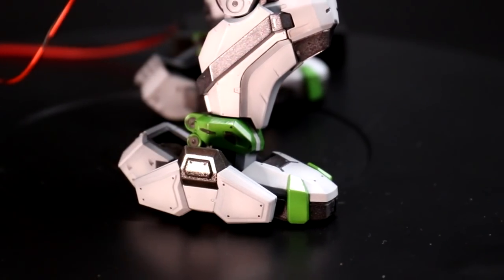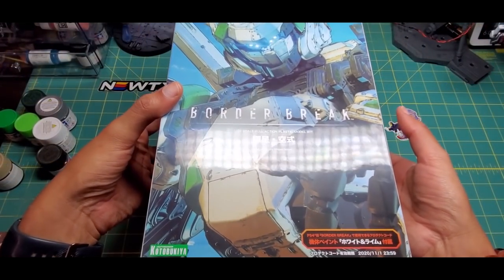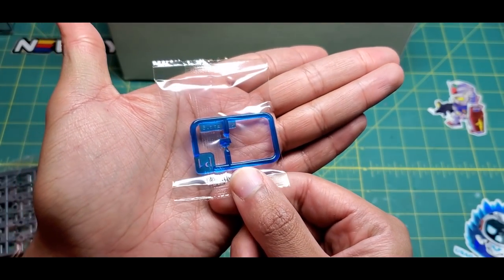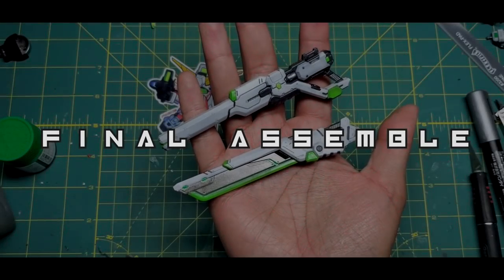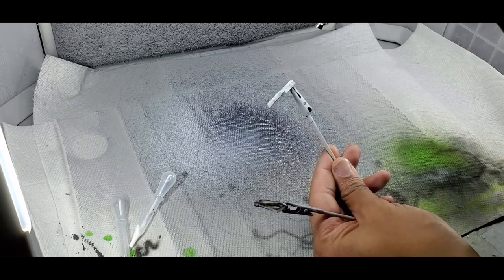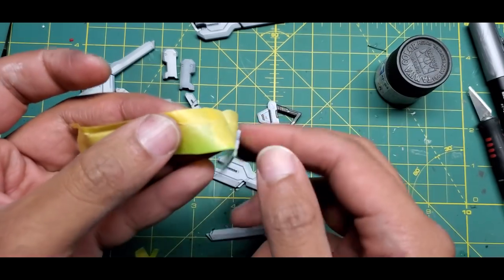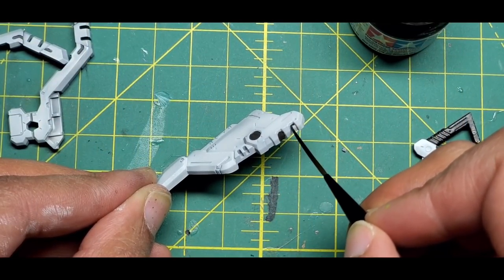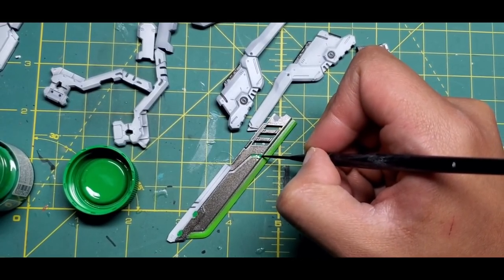Border Break KISEI KUUSHIKI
Speed Build of the "Border Break KISEI KUUSHIKI" (with custom L.E.D Lights) from Bandai . As always thank you all so much for your patient :3